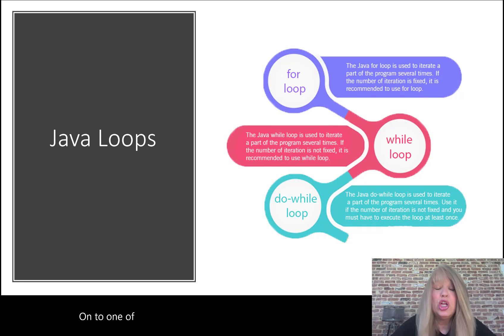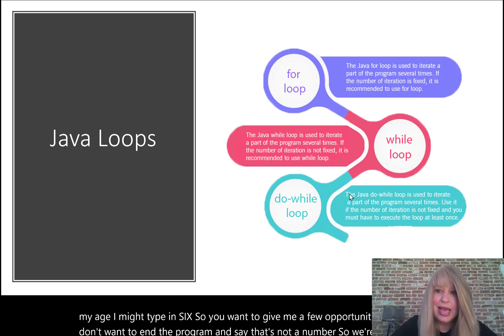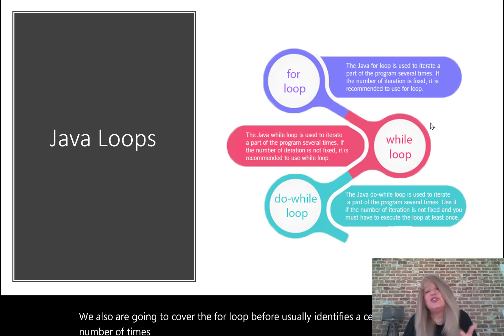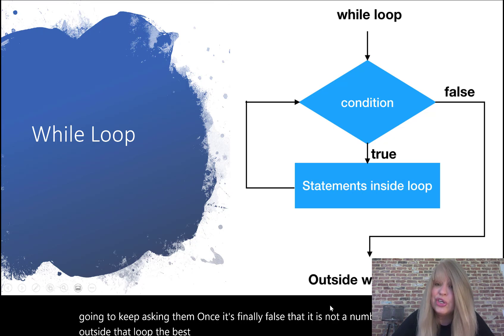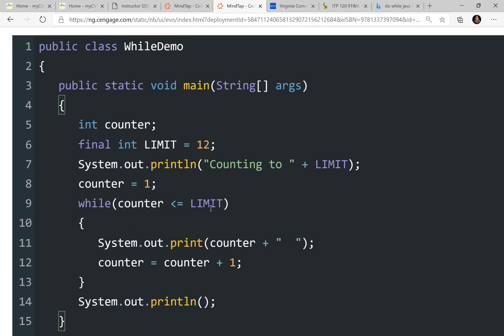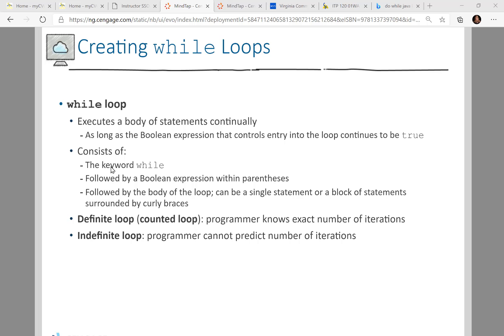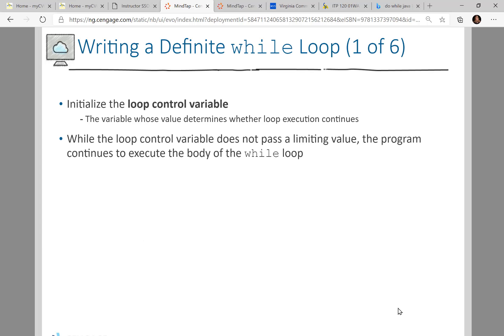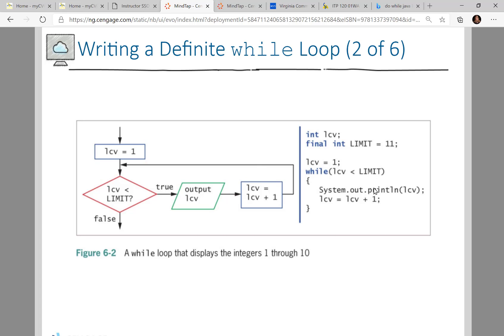Unit 6 First Part